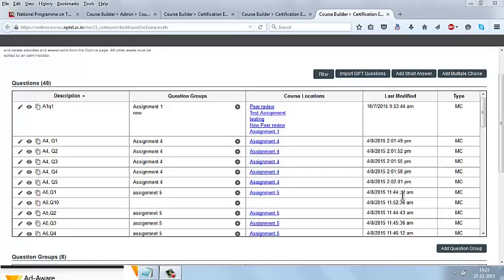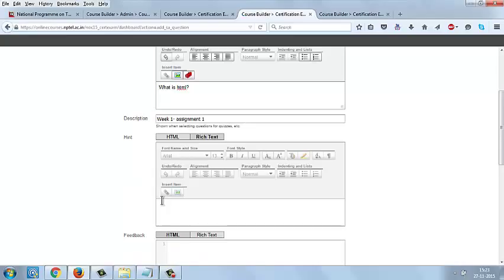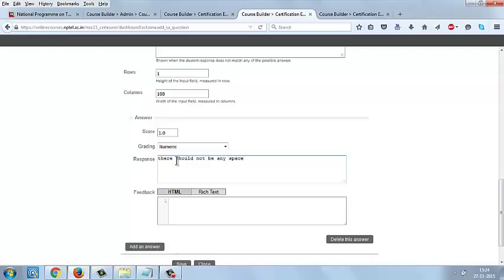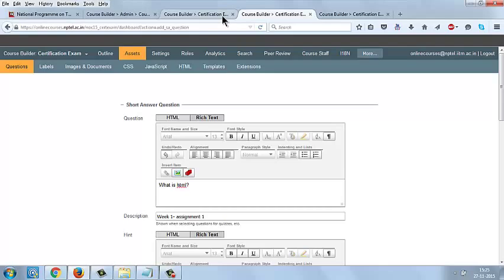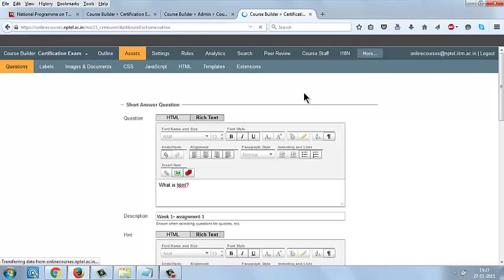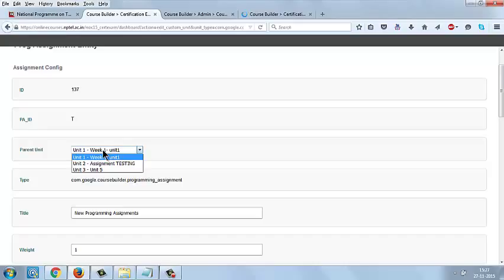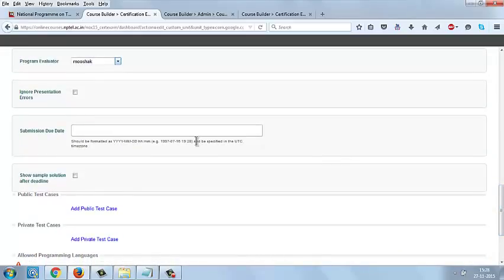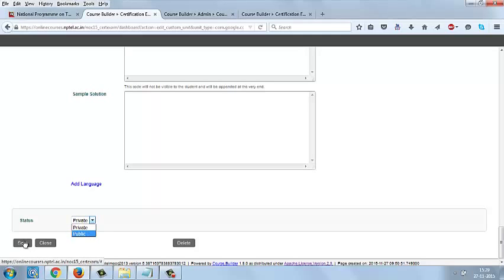6 How to add Short Answer and Programming type assignments